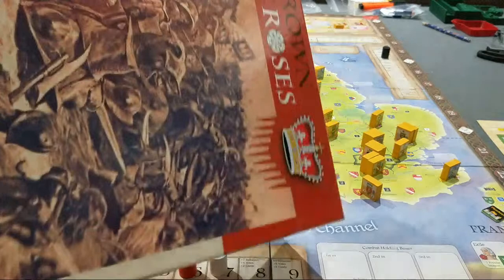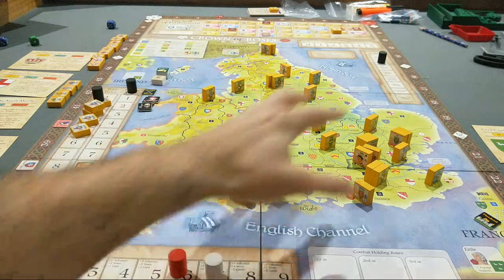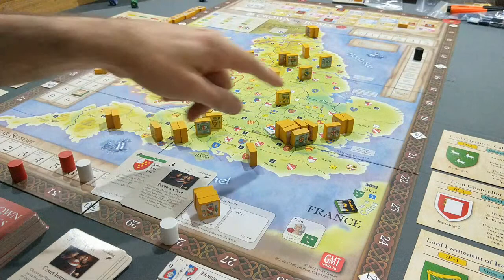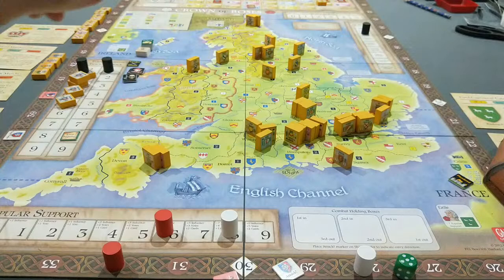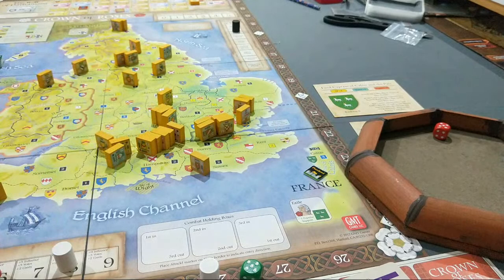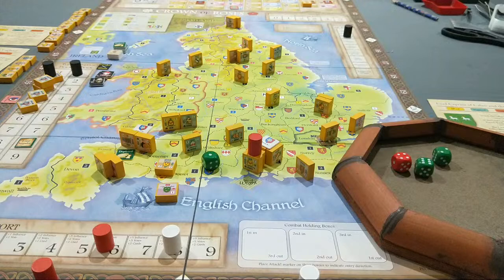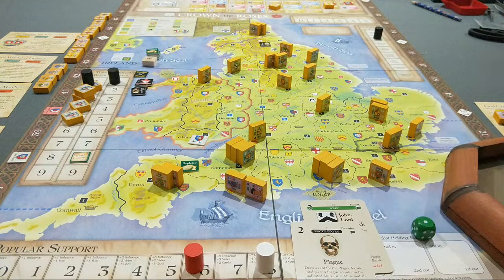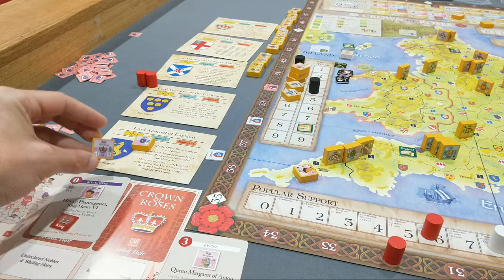The Hunt for King Henry VI: Live play of Crown Of Roses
Game: Crown of Roses
Publisher: GMT Games 2012